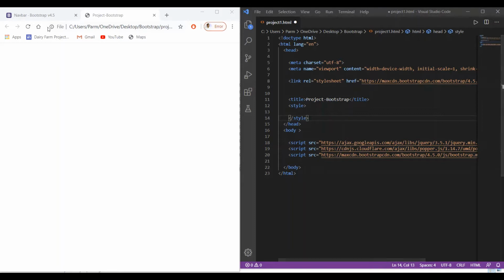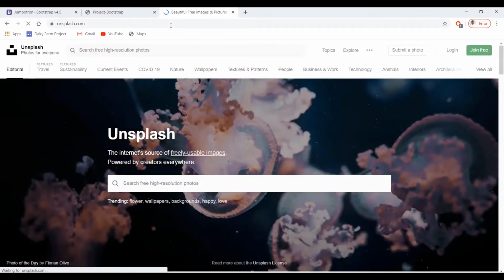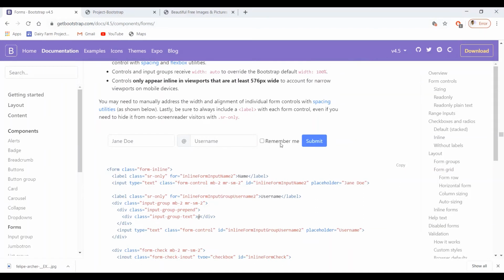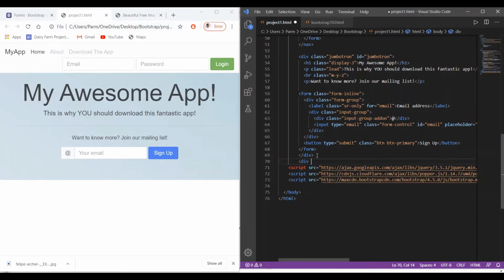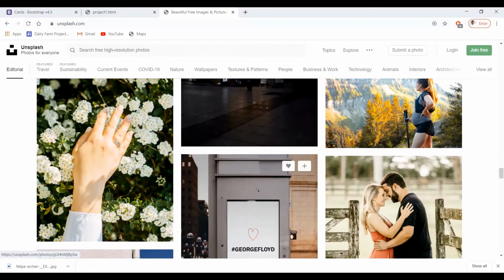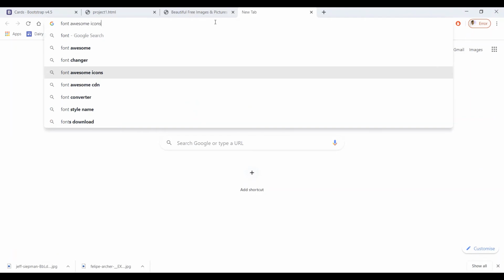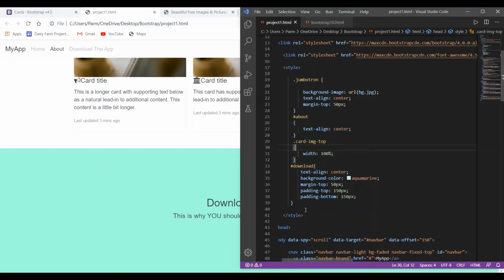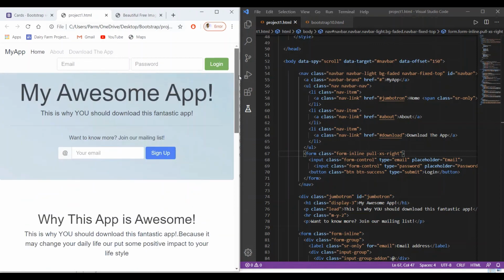Project Bootstrap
Project a Landing page created using Bootstrap